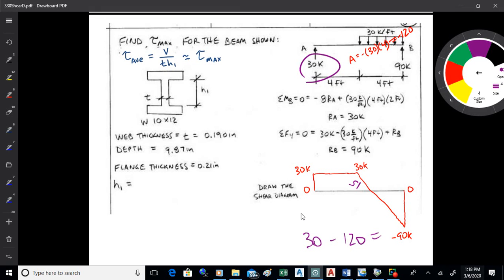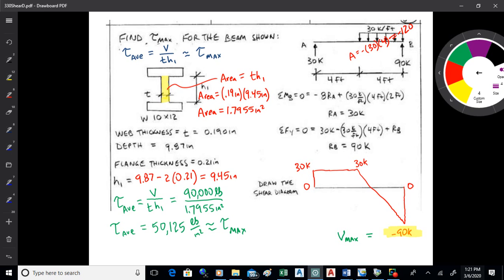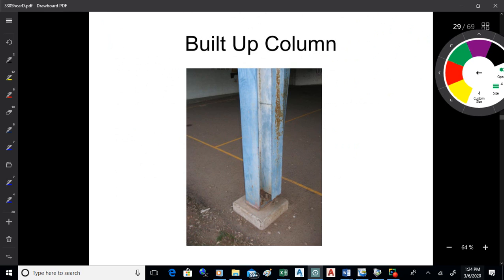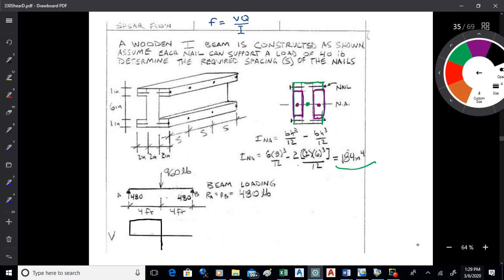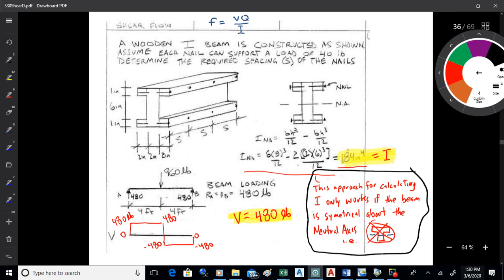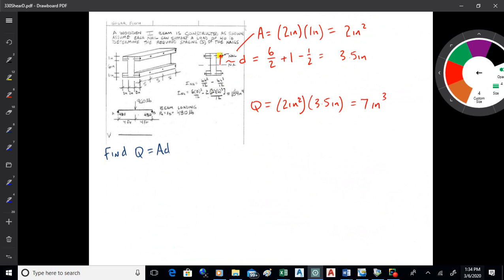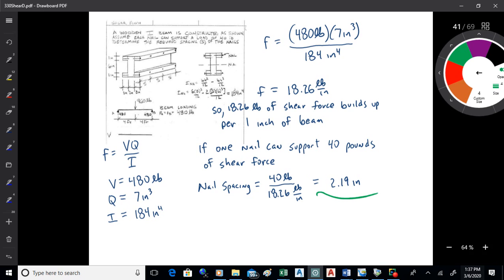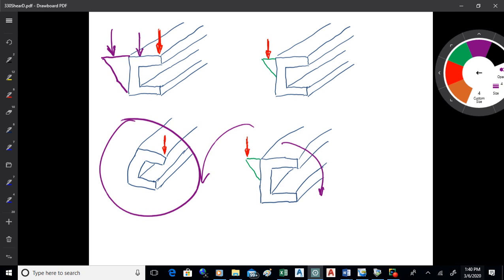Strengths 200306 Shear Part2